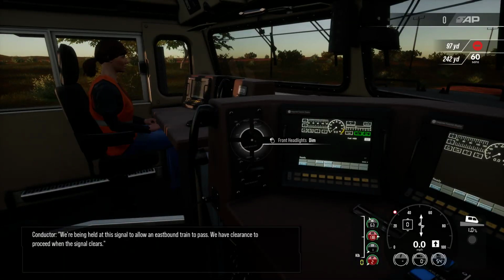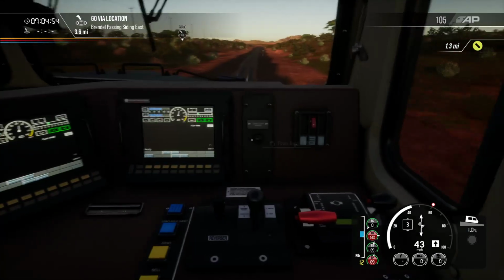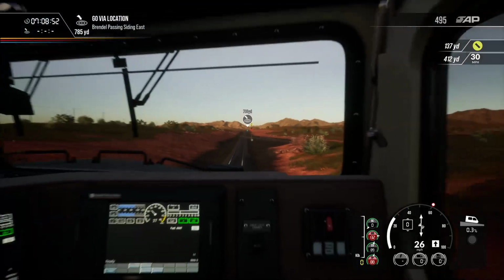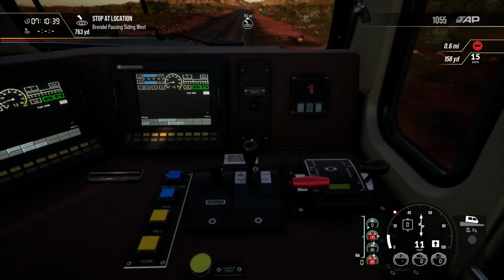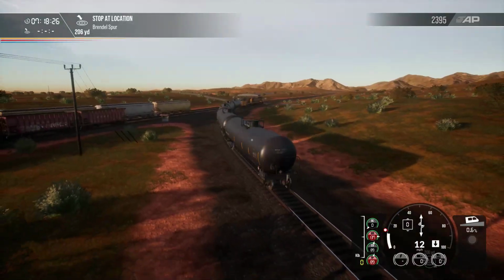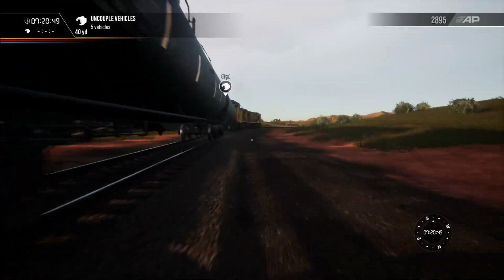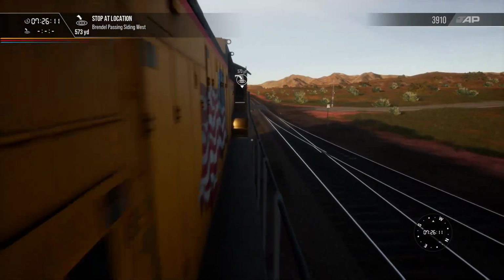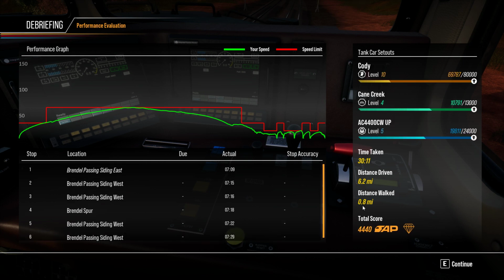Train Sim World #3-05/18/2022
Welcome to another episode of Gaming with K1rbi!  Today we are jumping into Train Sim World 2.  We will be looking at the Union Pacific DLC for the game.  Please enjoy!
Don't forget to send a Like to the video and send a Comment if you enjoyed it.  Also don't forget to send this video to your friends so they can too enjoy it!